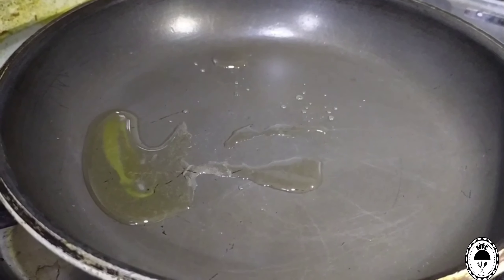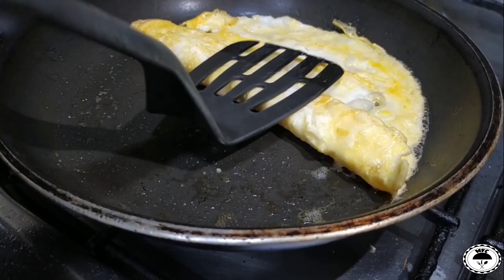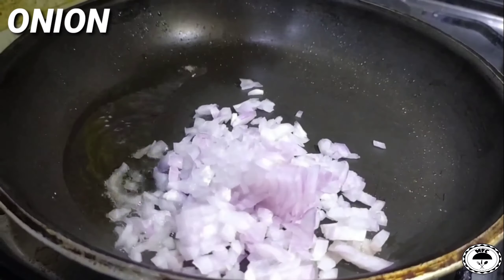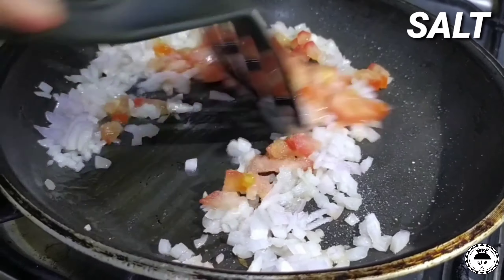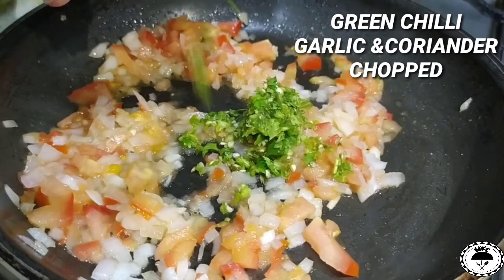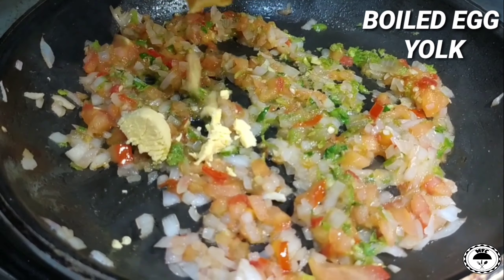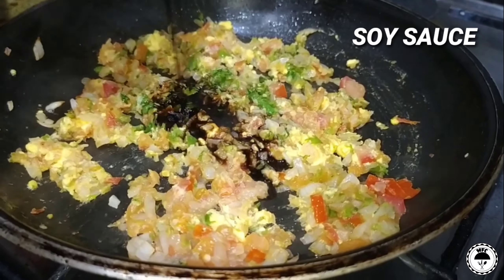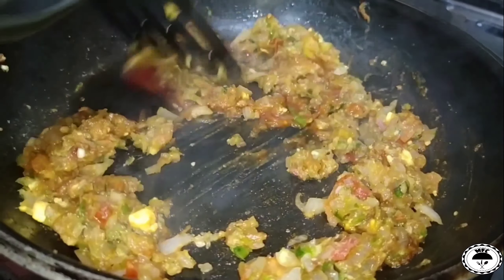EGG FUSION | STREET FOOD | MALAYALAM | EP-41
INGREDIENTS

1. 2 egg (one boiled)
2. 1 small Onion
3. Half Tomato
4. Salt (according to taste)
5. 5 Green chilli , 1 piece garlic , and coriander         leaf chopped
6. Soy sauce 1 1/2tbsp
7. Tomato ketchup 1tbsp
8. Oil 1 1/2tbsp
9. 1/4 capsicum